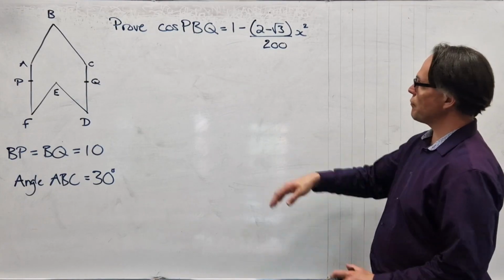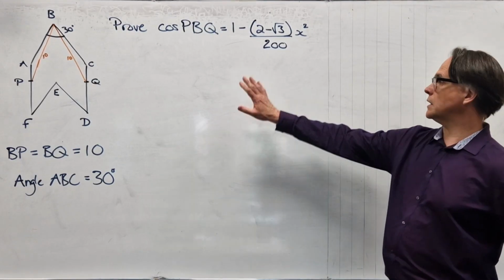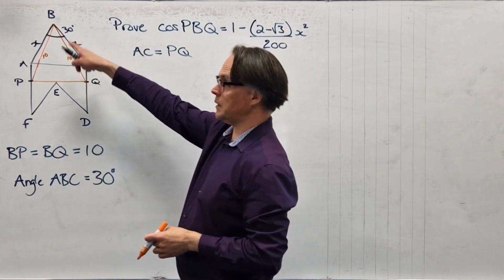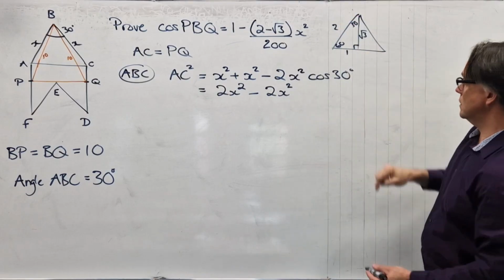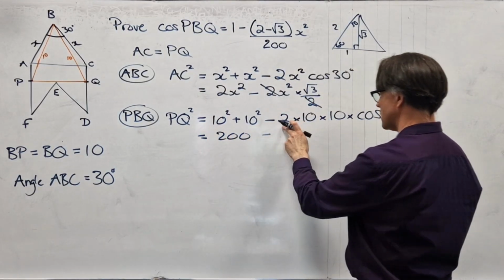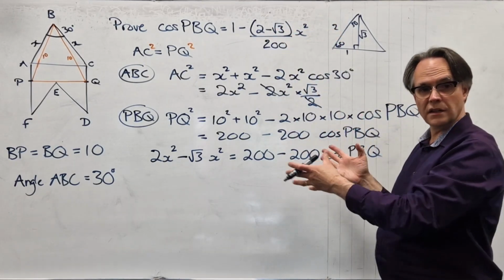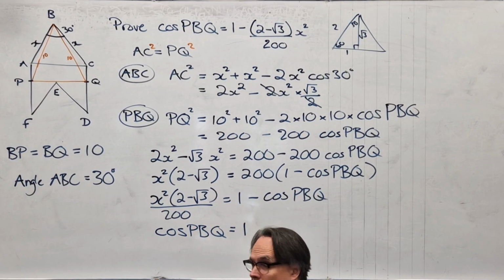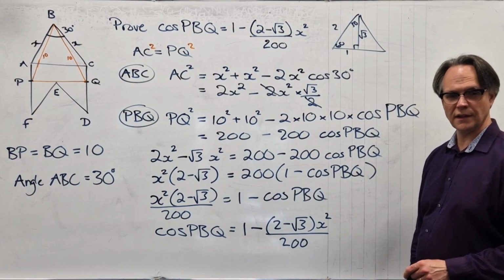Unusual GCSE questions #19 - that cosine question from 2017!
You may have come across question 22 from the Edexcel Higher 2017 paper 1 before. If you haven't, definitely have a go at it before watching the video!